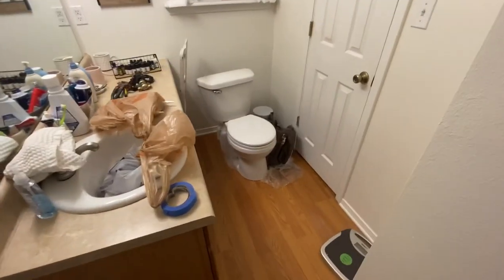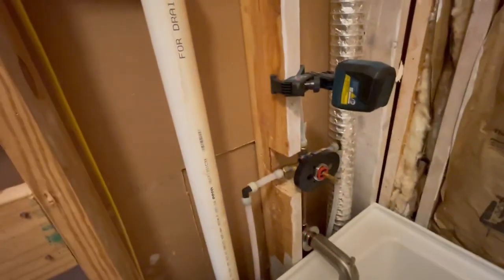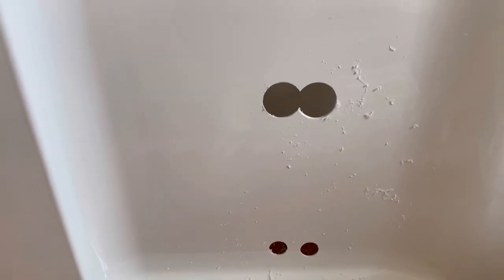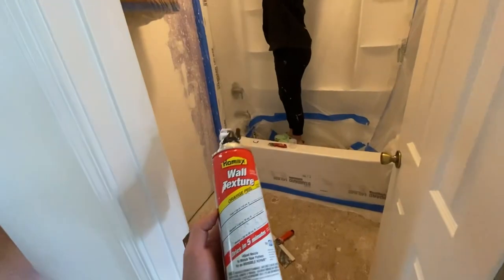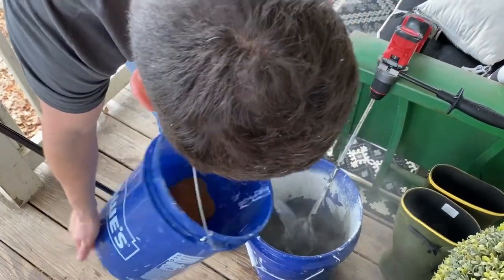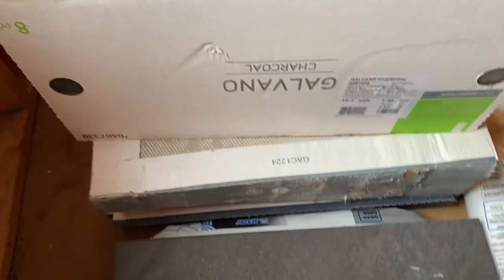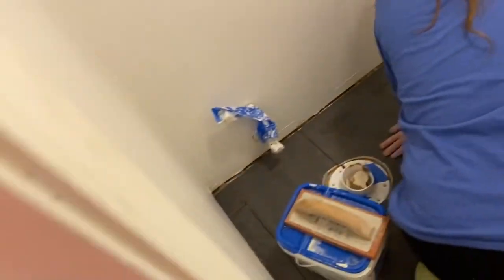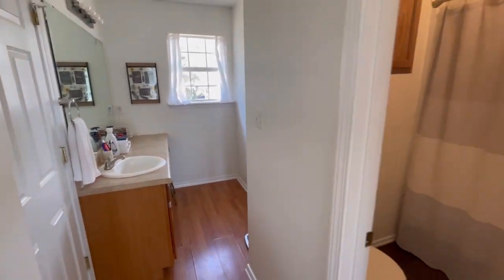Bathroom Remodel - Part 2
We FINALLY finished the primary bathroom remodel but not without a few hiccups along the way!